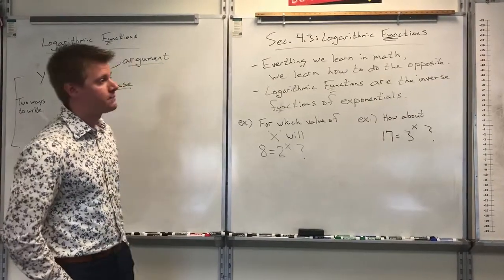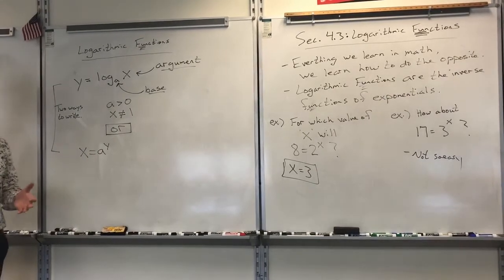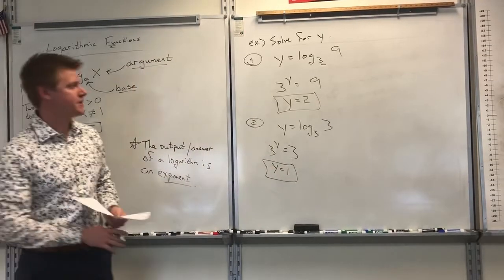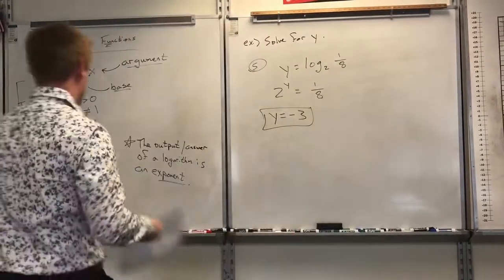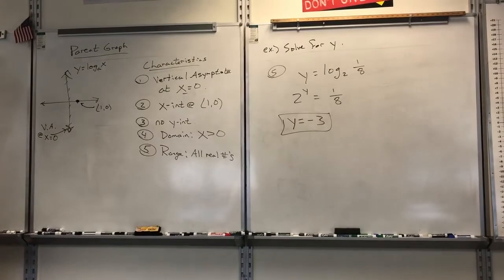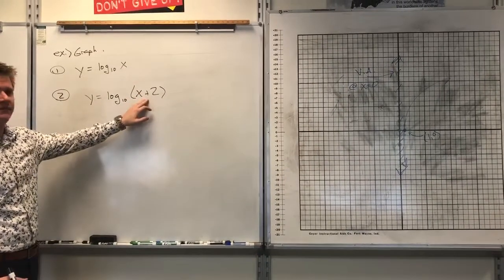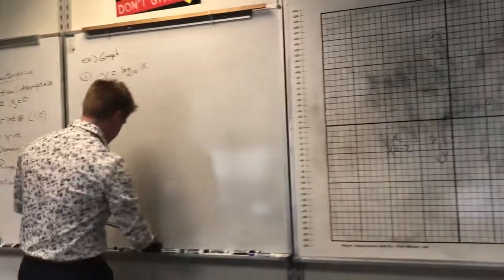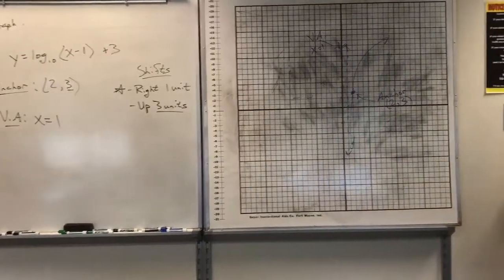Math 022: Sec. 4.3: Logarithmic Functions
Video notes/examples from Sec. 4.3